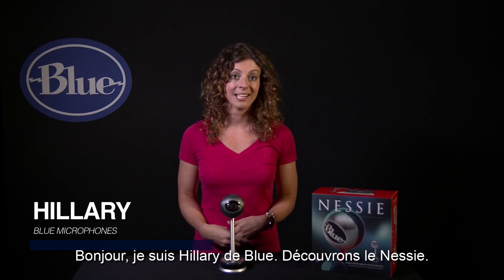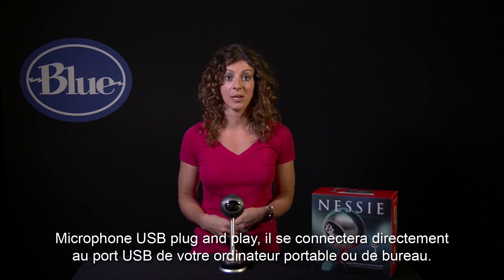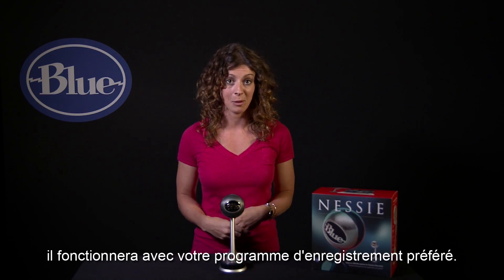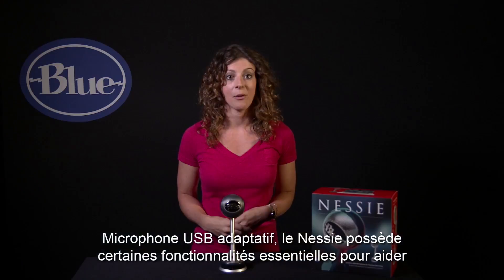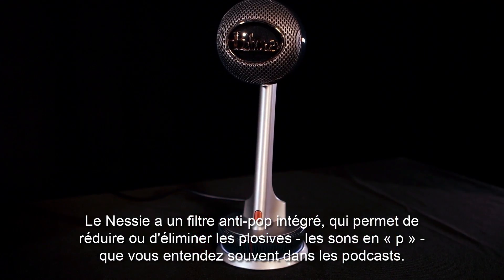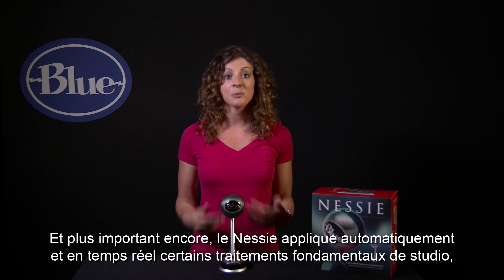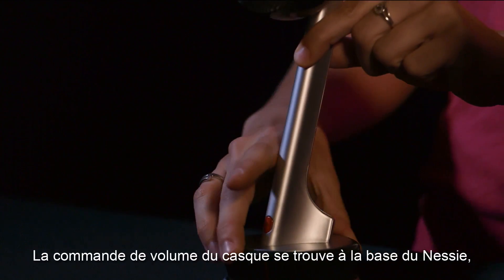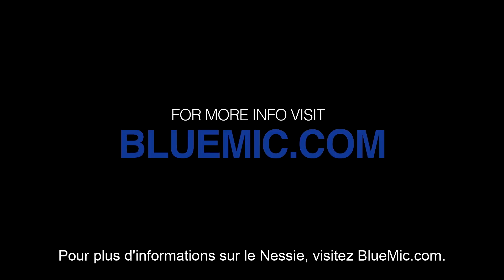BLUE Nessie FR